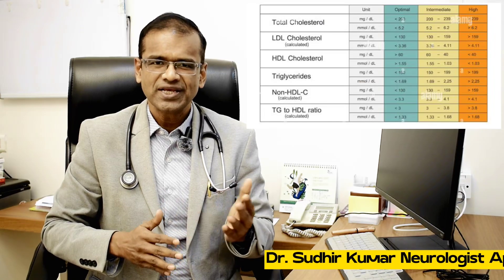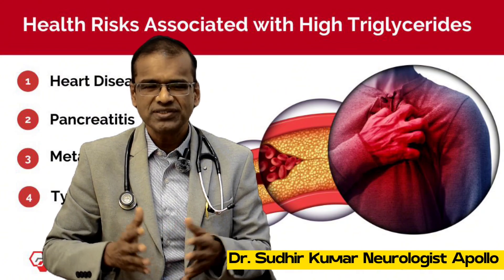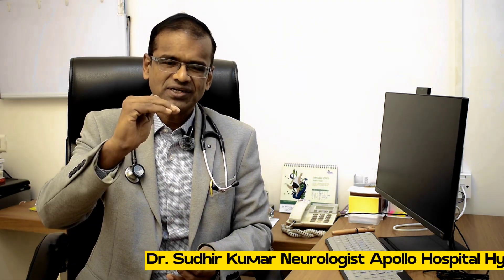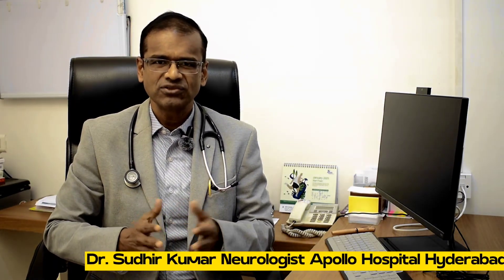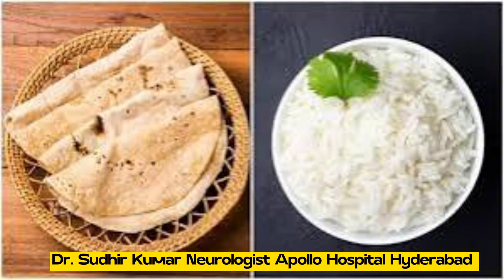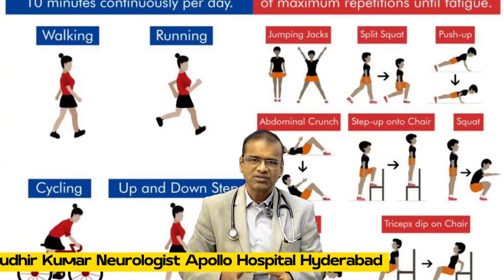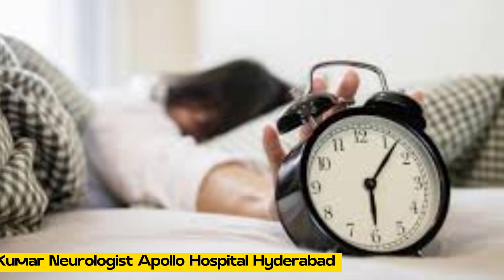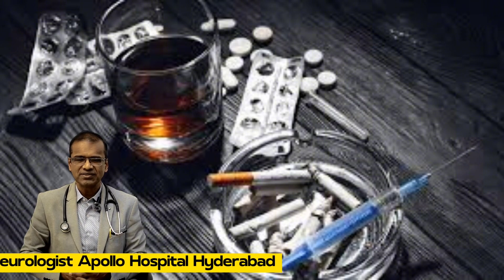Tips to Lower the Triglyceride Levels in order to reduce the risk of Heart Attack and Stroke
Elevated Triglyceride levels are associated with a higher risk of Heart attack and stroke.
Low HDL cholesterol is also a risk factor for cardiovascular diseases.
Triglyceride/HDL Cholesterol ratio is a good parameter to look at- lower the ratio, better it is.
What are the ways of lowering triglyceride levels?
1. Healthy diet- carbohydrate restriction, reduce sugar consumption, minimize seed oil consumption, prefer healthy fats, consume optimum amount of proteins.
2. Exercise: Combination of aerobic exercises and strength training is the best
3. Sleep: Ensure optimum sleep of 7-9 hours
4. Avoid smoking
5. Abstain from alcohol
6. Weight reduction: Reduce weight if overweight or obese
7. Good glycemic control, if diabetic
8. Proper thyroid disease management, if hypothyroid.